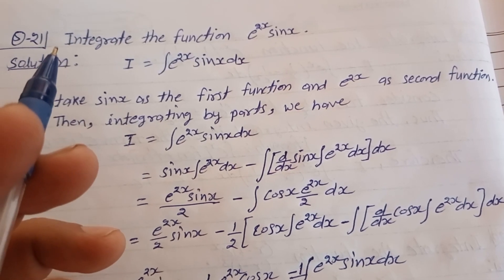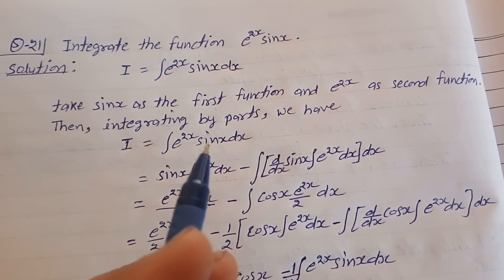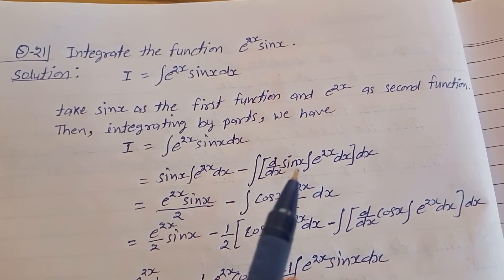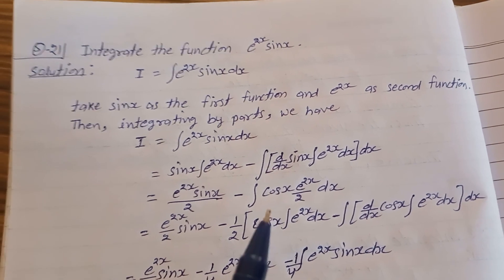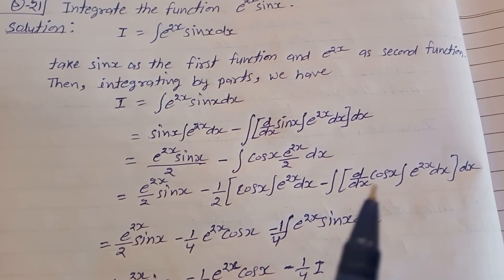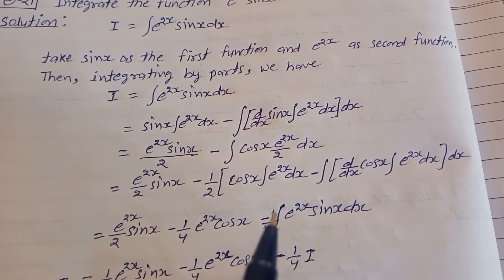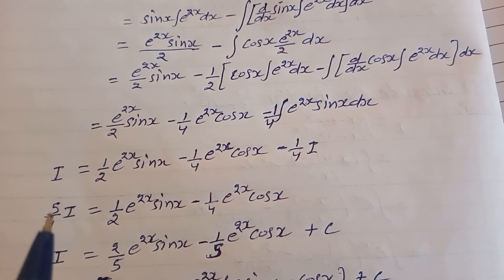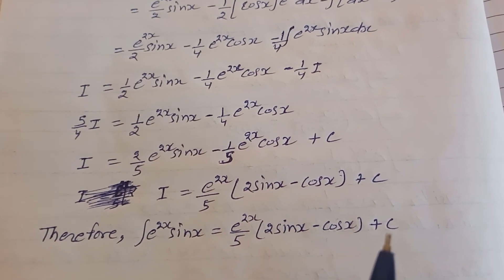Integrate the function e^2x.sinx .